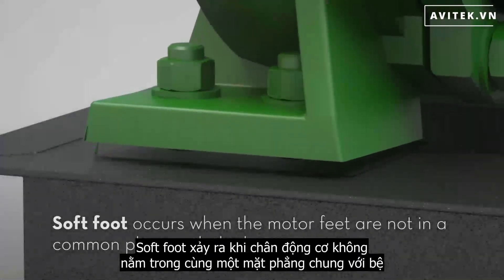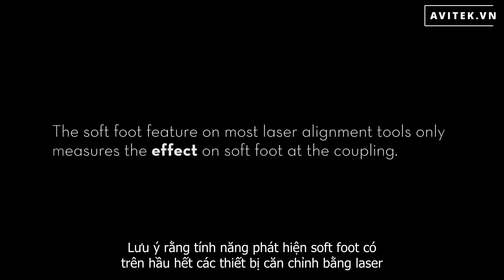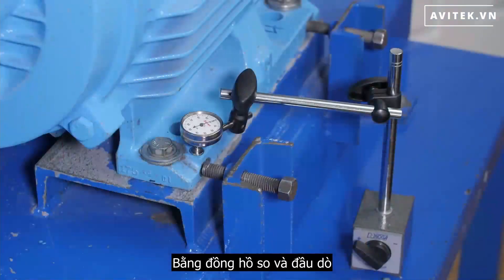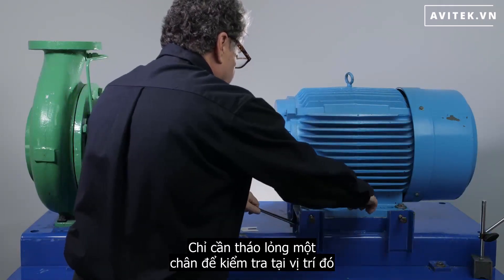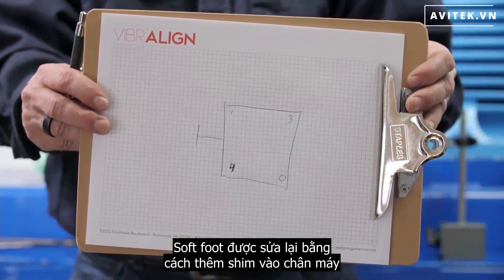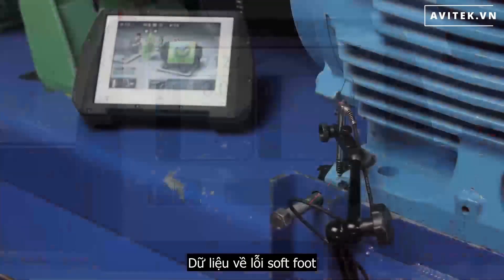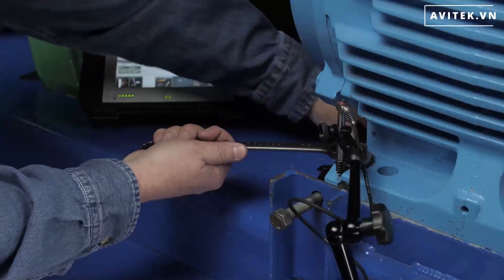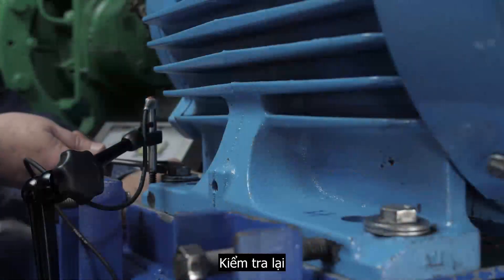[Cân chỉnh đồng tâm trục] - Soft foot là gì?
Soft Foot (lỏng chân đế) không hề là vấn đề đơn giản:

Nhiều máy hoạt động với độ rung cao do Soft foot nhưng điều này không được quan tâm nhiều. Có quá nhiều hư hỏng có thể xuất phát từ đây. Hy vọng qua video này, các bạn phần nào hiểu thêm về hiện tượng Soft Foot. Avitek sẽ có thêm nhiều bài viết nữa về chủ đề này với nội dung khắc phục hiện tượng Soft Foot cho từng trường hợp nhất định.
CÔNG TY CỔ PHẦN KỸ THUẬT THIẾT BỊ ÂU VIỆT

CHUYÊN CÂN BẰNG ĐỘNG – CÂN ĐỒNG TÂM TRỤC – PHÂN TÍCH RUNG ĐỘNG – KHỬ RUNG TÔNG THỂ – SIÊU ÂM CÔNG NGHIỆP.

ĐC: 113/4D Cống Lở, Phường 15, Quận Tân Bình, TPHCM.

SỐ ĐT: 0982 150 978 – 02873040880